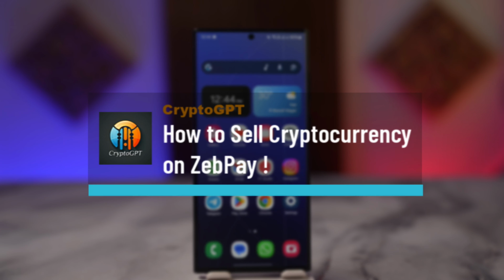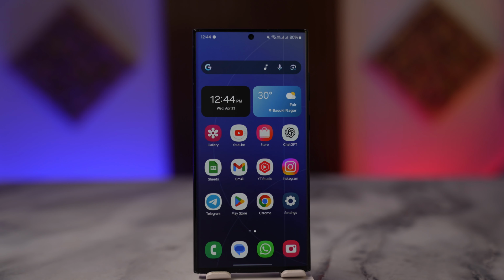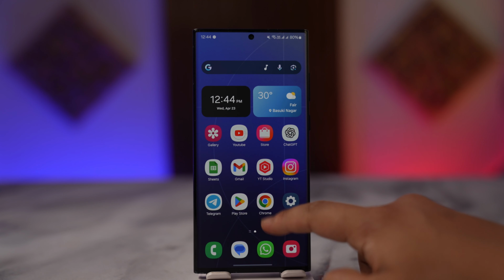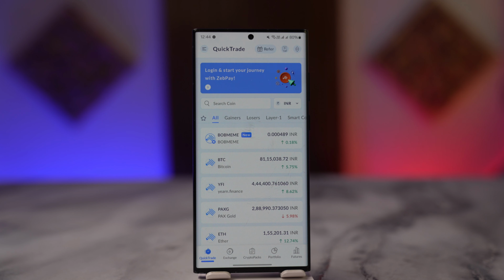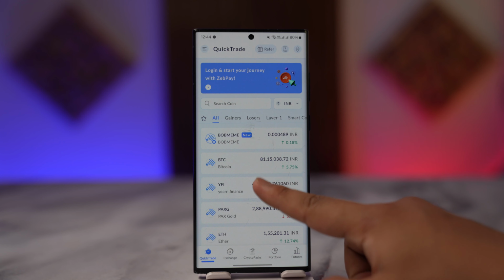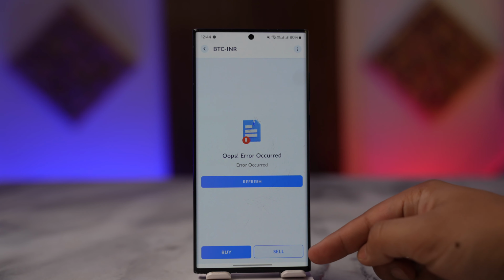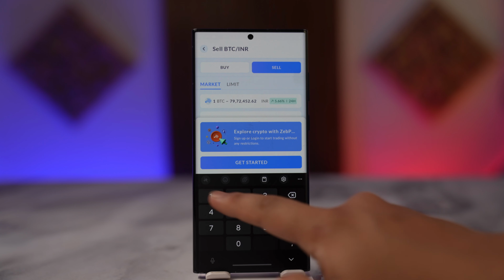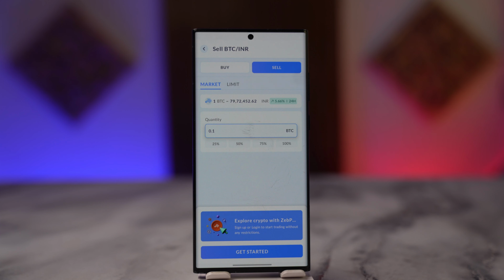How to Sell Cryptocurrency on ZebPay !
Selling cryptocurrency on ZebPay is a simple and secure process, and this step-by-step guide will help you convert your crypto into cash in just a few taps. Whether you're selling Bitcoin, Ethereum, or any other supported cryptocurrency, ZebPay makes the transaction smooth and hassle-free. This tutorial covers everything from opening the app to confirming your sale, ensuring you can trade with confidence.

In this video, we begin by launching the ZebPay app and navigating to the cryptocurrency section. Once there, you’ll learn how to select the specific crypto you want to sell (such as Bitcoin), enter the amount, and complete the transaction. The process includes verifying details and following on-screen instructions to finalize the sale. By the end of this guide, you’ll be able to sell your digital assets on ZebPay effortlessly.

Drop any questions in the comments below, and we’ll be happy to help.

Timestamps:
✅ 0:00 – Introduction to selling crypto on ZebPay
✅ 0:03 – Launching the ZebPay app
✅ 0:19 – Selecting the cryptocurrency you want to sell (e.g., Bitcoin)
✅ 0:30 – Entering the amount to sell
✅ 0:42 – Confirming the transaction & completing the sale
✅ 0:51 – Final thoughts & call to action